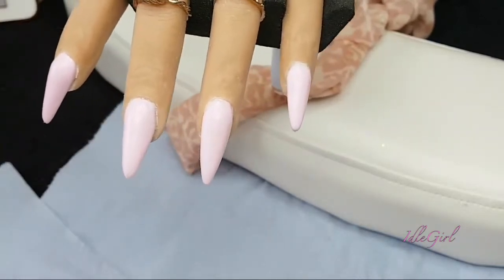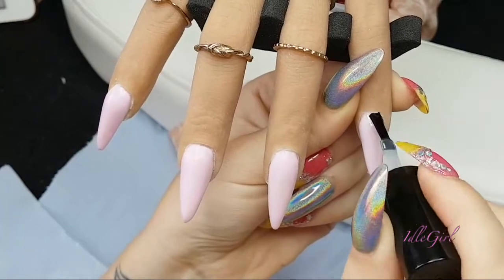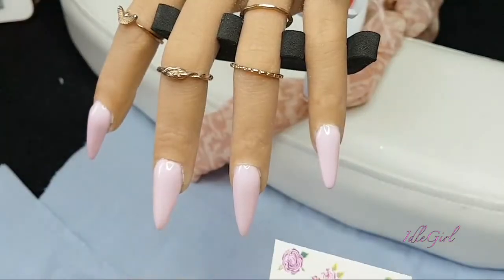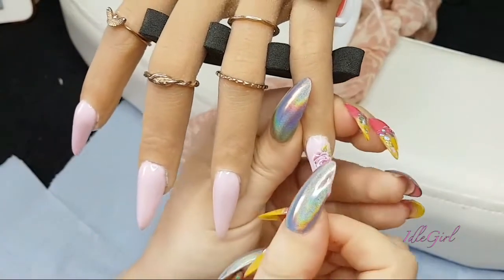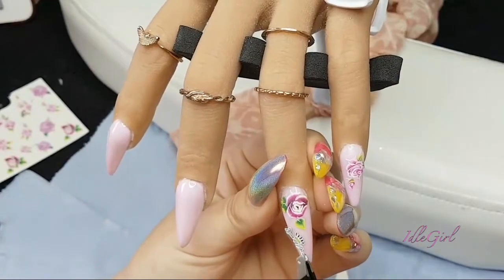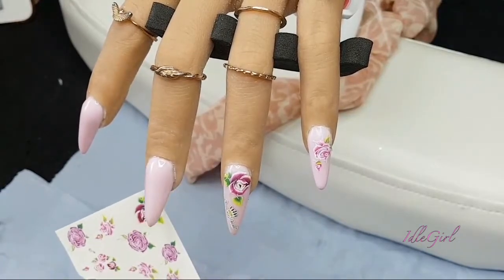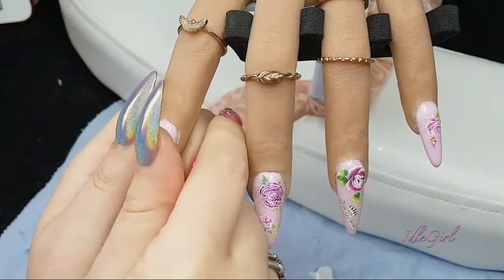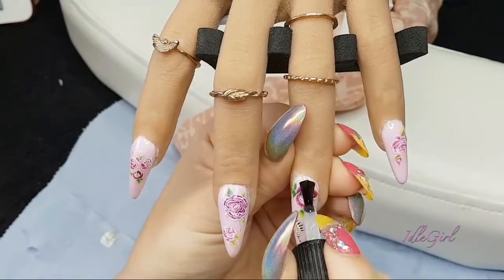QUEEN OF DECALS ONE STROKE FLOWERS | ACRYLIC NAILS | IdleGirl